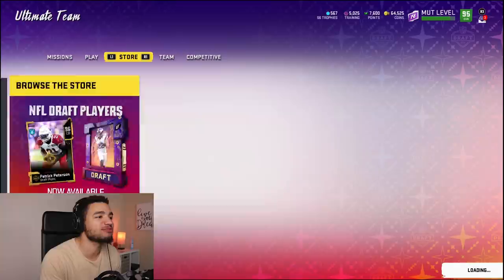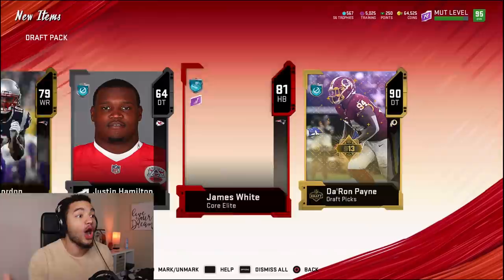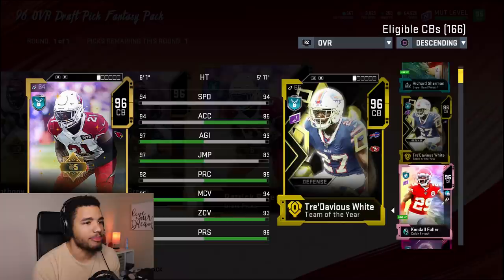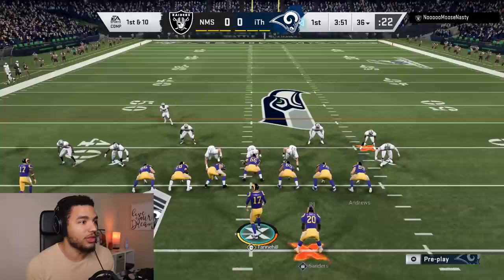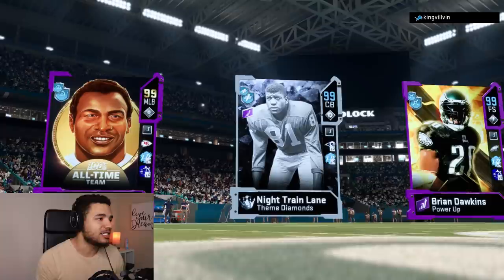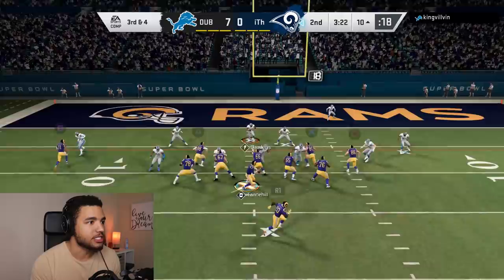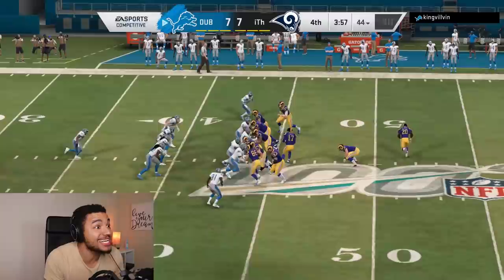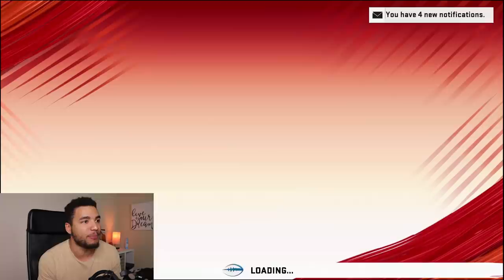SUPER BOWL!! DRAFT PACK AND PLAY MADDEN 20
Wow guys :(